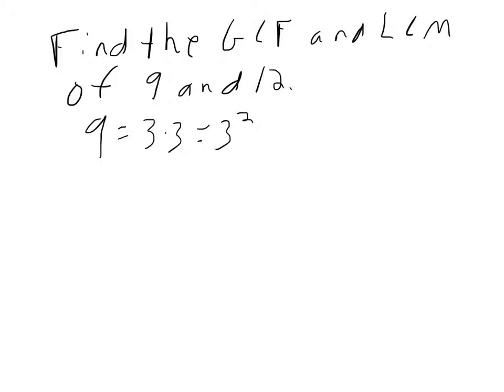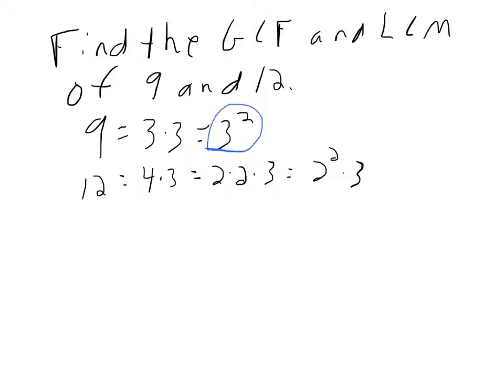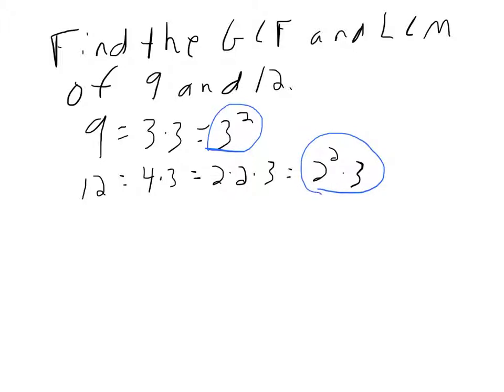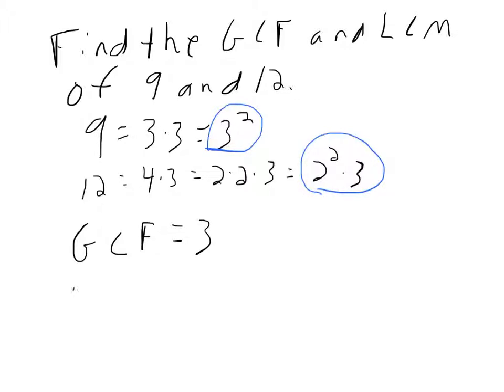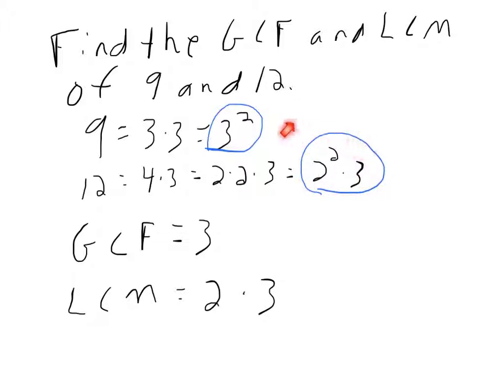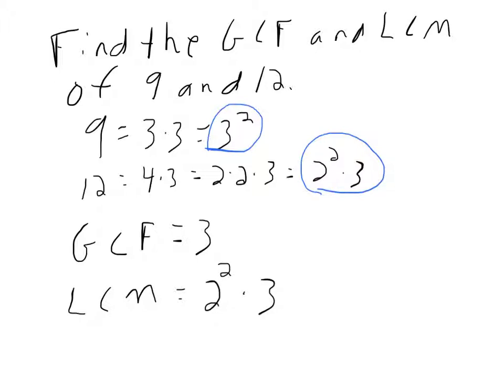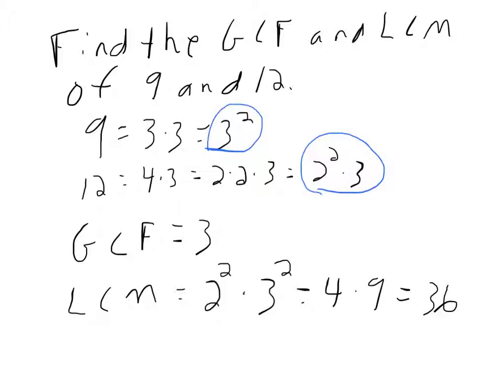GCF and LCM